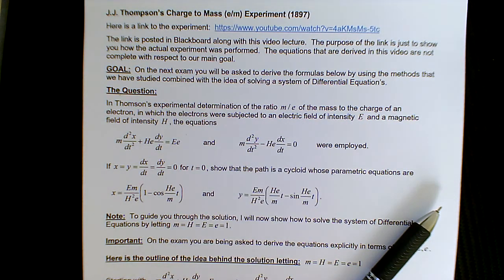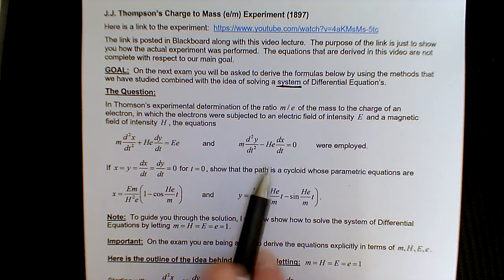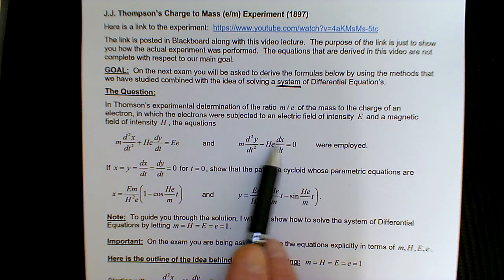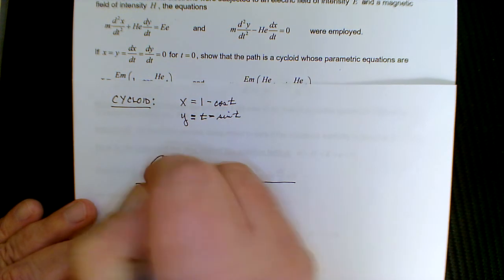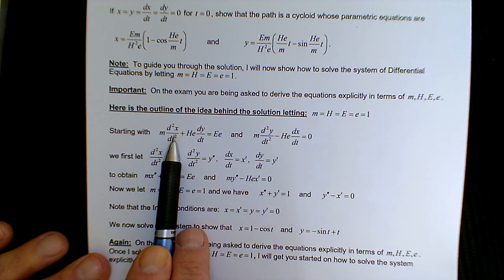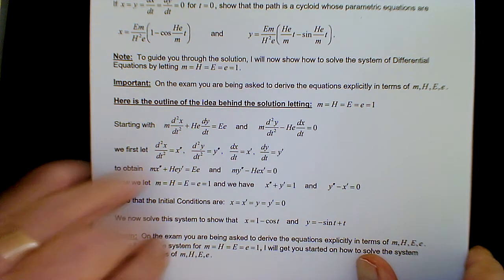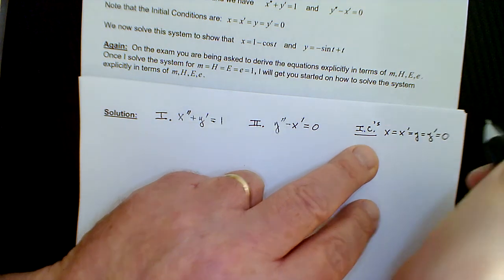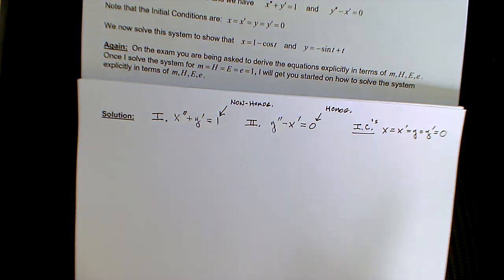223 Thompson e to m Part I Video Lecture